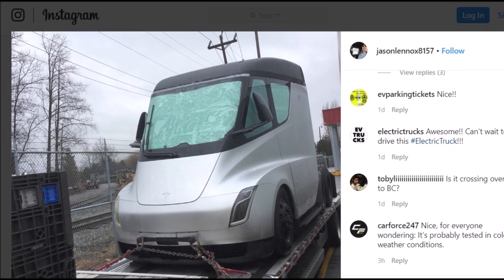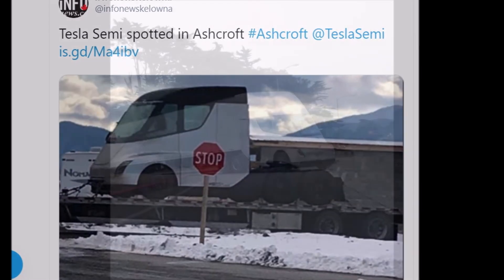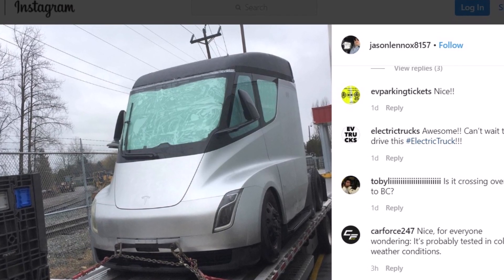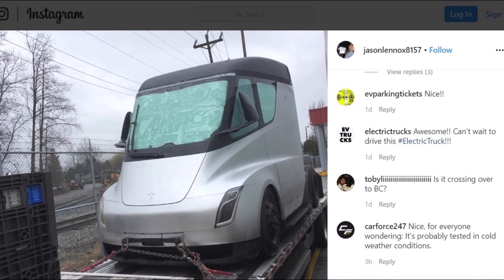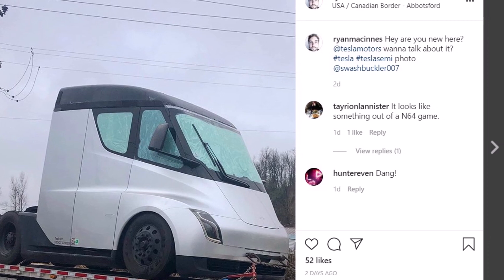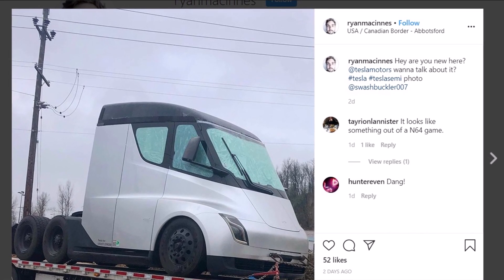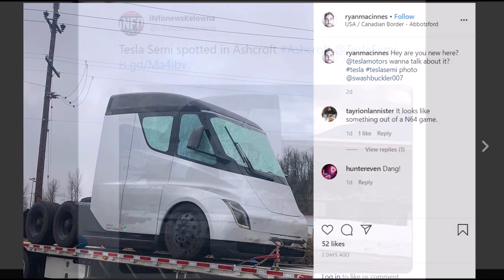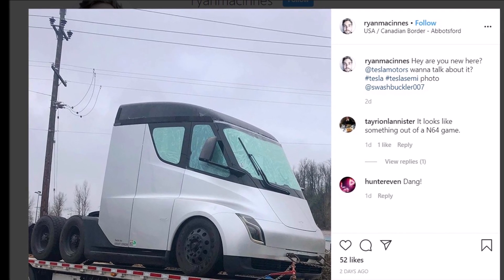Tesla Semi Truck Spotted in Canada for Possible Cold-Weather Testing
Tesla Semi Truck is spotted in Canada for possible cold-weather testing and client demos. (Read more on how Tesla Semi may change the trucking industry as we know it.

Yesterday several people on Instagram and Twitter posted the following images of a Tesla Semi Truck in Canada. It’s been a while since Tesla Semi Truck has been spotted anywhere. The last was this one, which Twitter Tesla enthusiast and investor named Vincent shared on his Twitter page.

But now, for the first time, the Tesla Semi is spotted in an unlikely place for the truck. It’s not in California, it’s in Canada. Yet, the most probable cause for this unlikely place seems to be Tesla Semi’s cold-weather testing in the extreme Canadian winter temperatures.

Here is why it’s so important for Tesla to test the Semi truck in cold weather. Testing the Tesla Semi in Canada is very important for Tesla as Walmart Canada has a 30 truck order already in place with Tesla and there may be other existing or potential customers in the region. So this simply may be that Tesla took the Semi truck’s customers for demonstration in Canada and this can explain what Tesla Semi is doing in Canadian cold weather.

By the way, the same Tesla Semi is also spotted by a Canadian news website (infonews.ca) and this time it was traveling on the trailer bed around near the US border closer to the west coast.

This is a good sign as it may indicate that Tesla Semi is getting closer to production and soon we may hear more official announcements from Tesla if these testes and demo have gone successful.